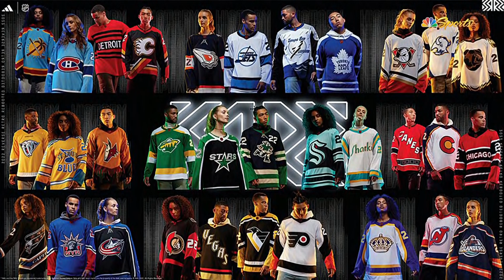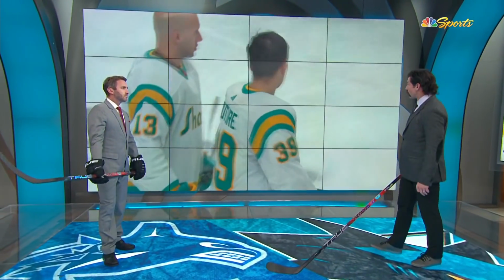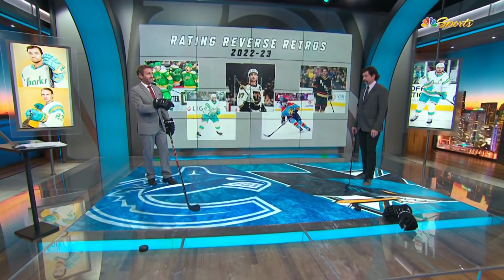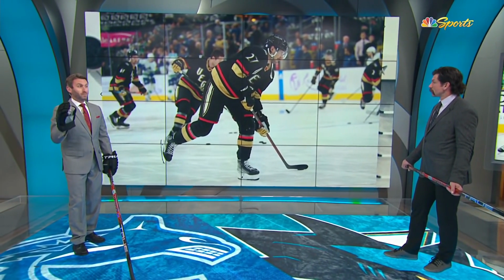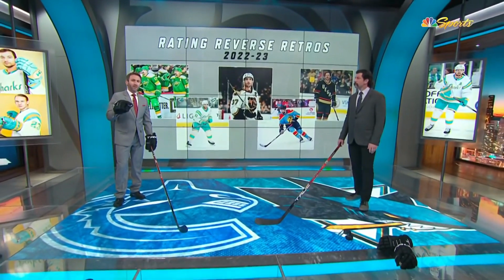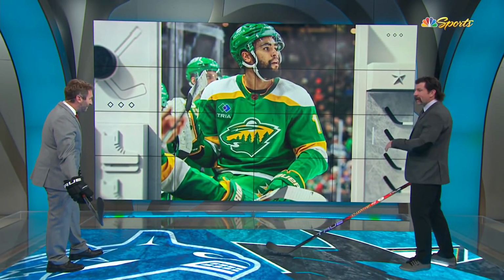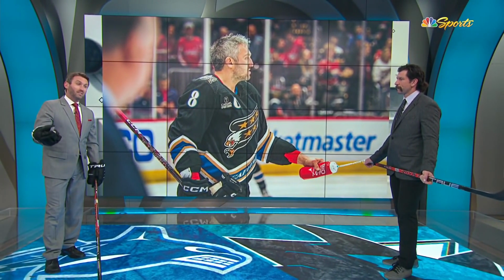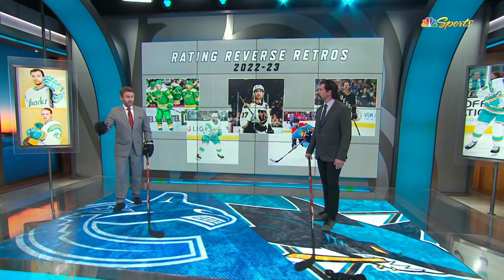Justin Bieber LOVES Sharks Reverse Retro jerseys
WATCH PRE & POSTGAME LIVE ON NBC SPORTS CALIFORNIA
GET MORE SHARKS COVERAGE ON NBC SPORTS CALIFORNIA